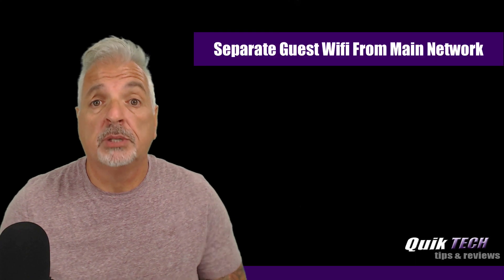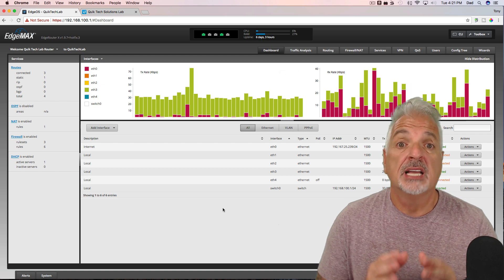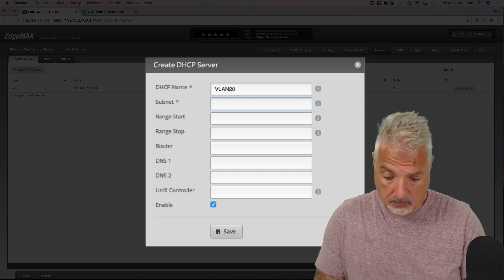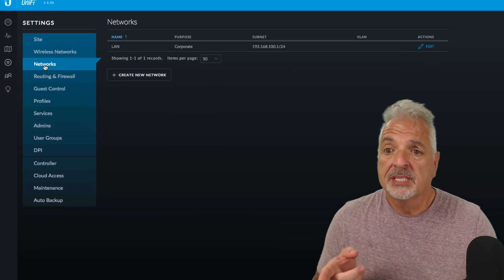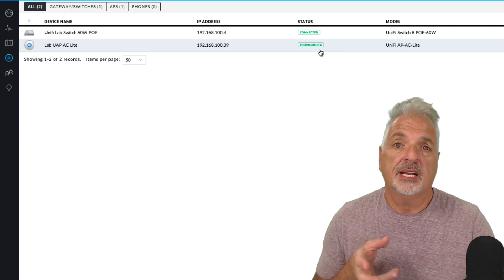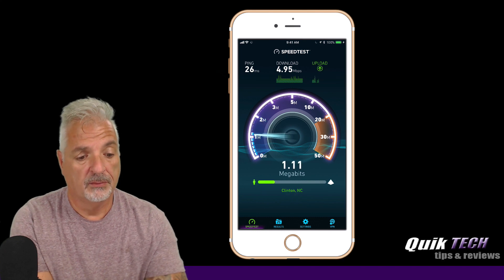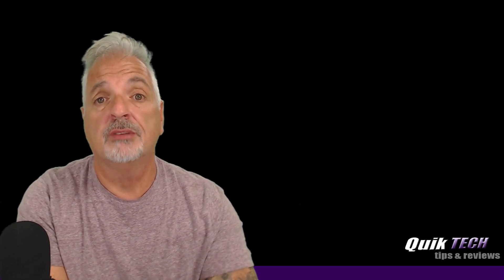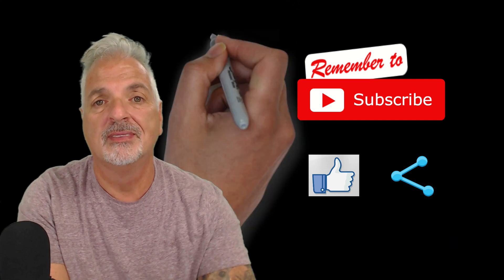How To Separate Your Home Guest Wifi From Your Main Network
In this video I show How To Separate Your Home Guest Wifi From Your Main Network.

Regards!!